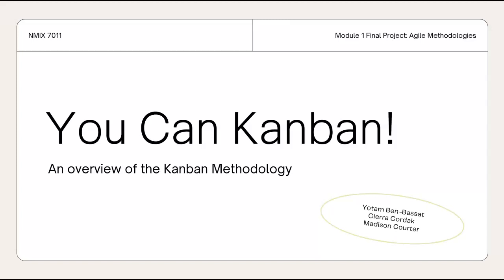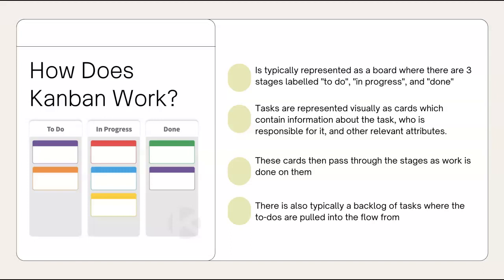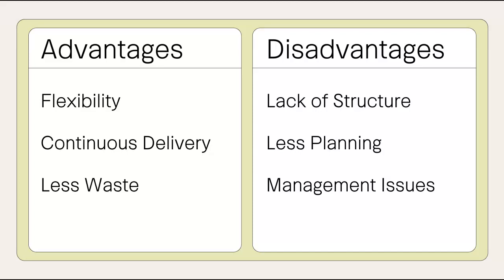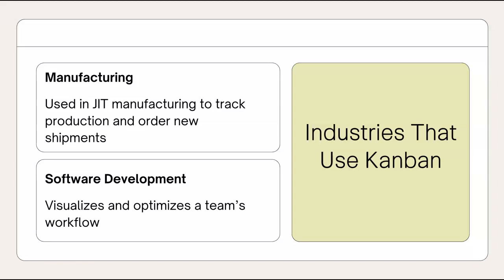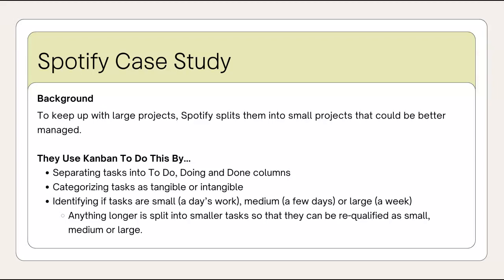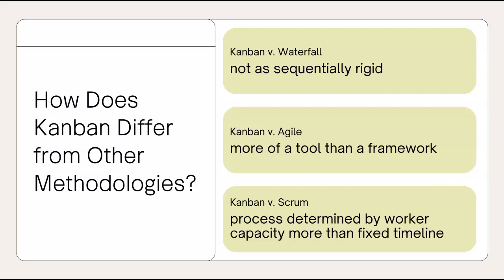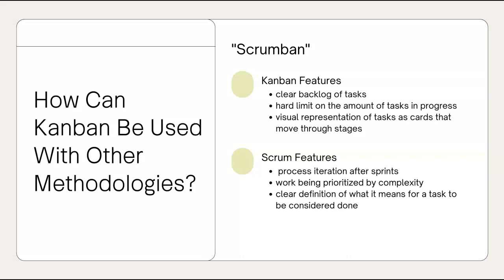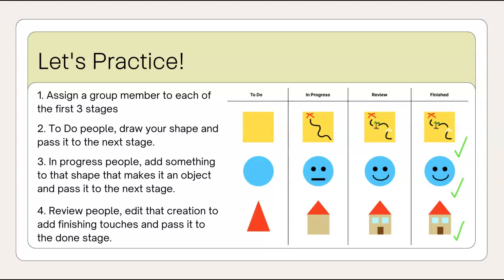You Can Kanban: An Overview of the Kanban Methodology